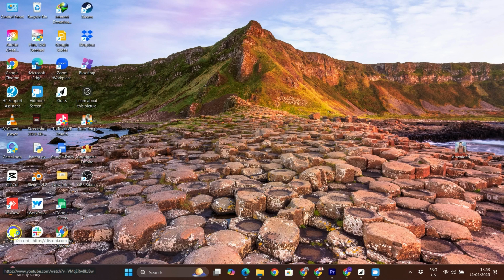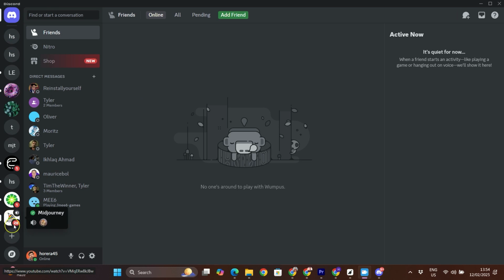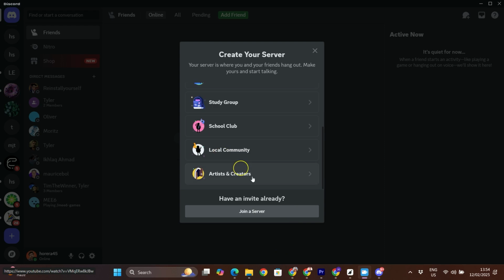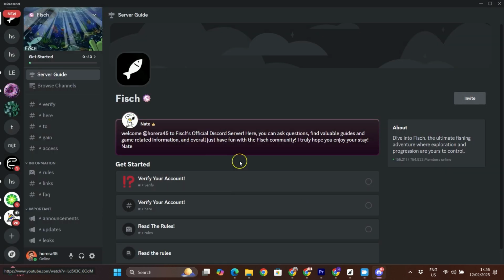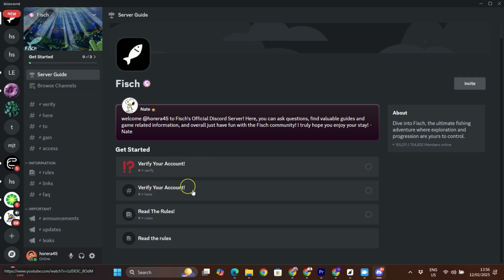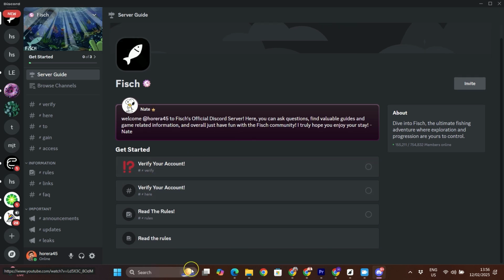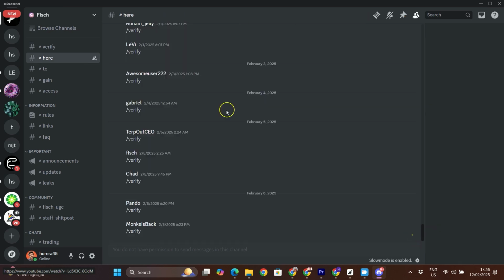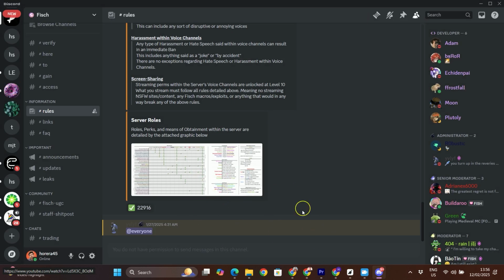How to Join Fisch Discord Server Roblox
In today's video i'm going to show you how to join fisch discord server roblox, easy and simple tutorial to follow.